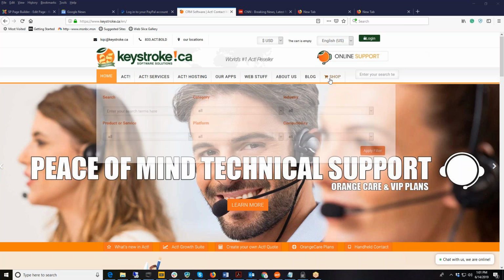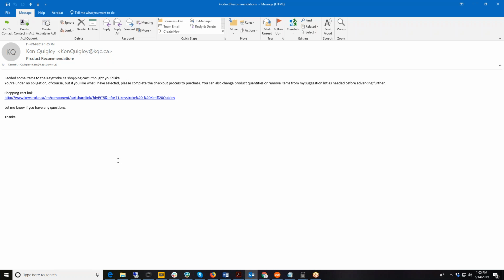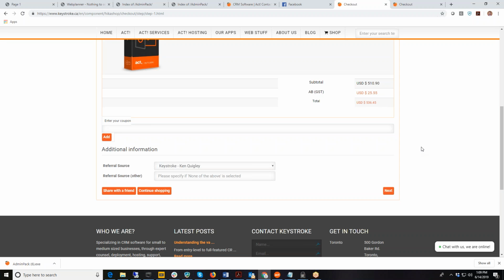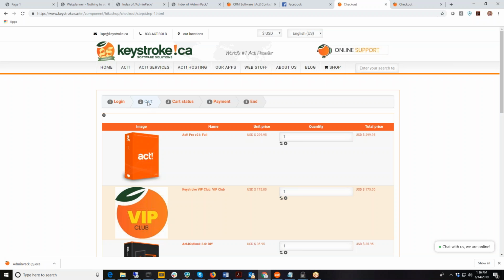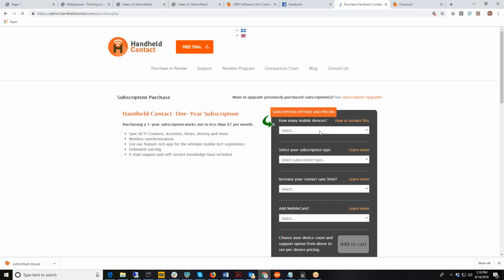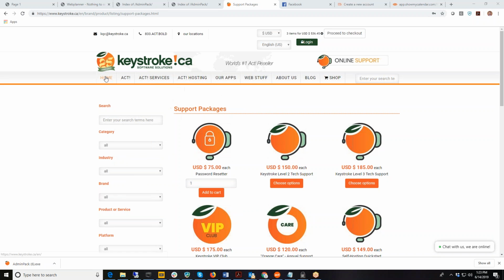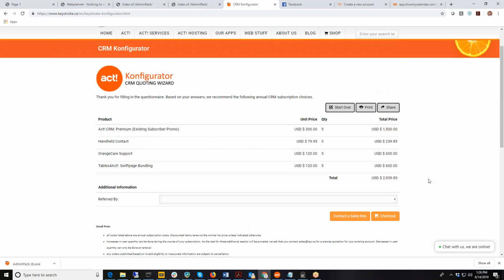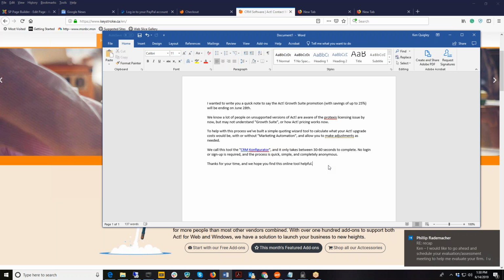2019 06 14 13 00 Keystroke Weekly Training Meeting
Konfigurator and Shopping Cart quoting